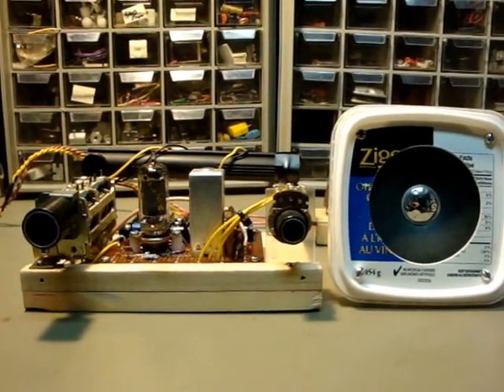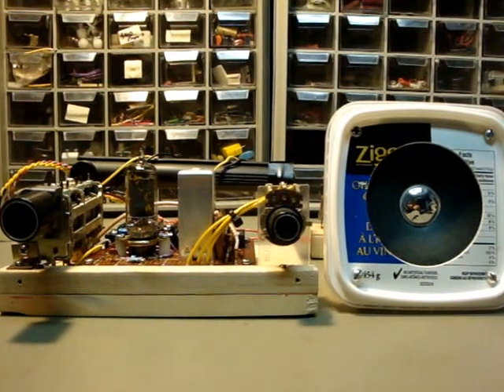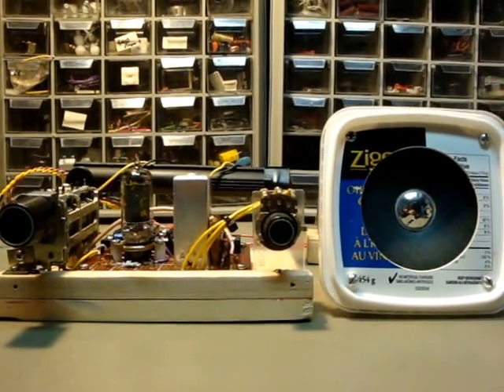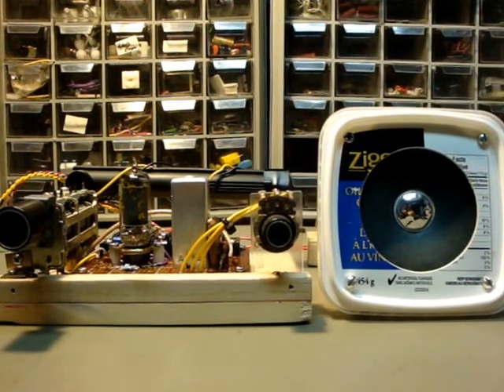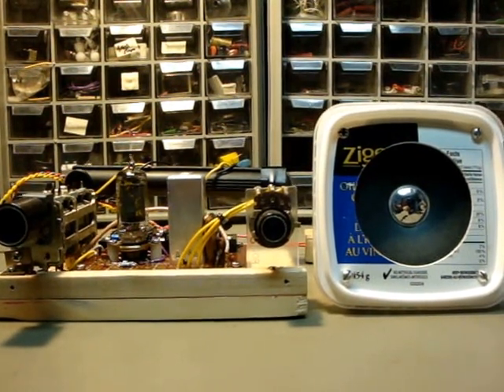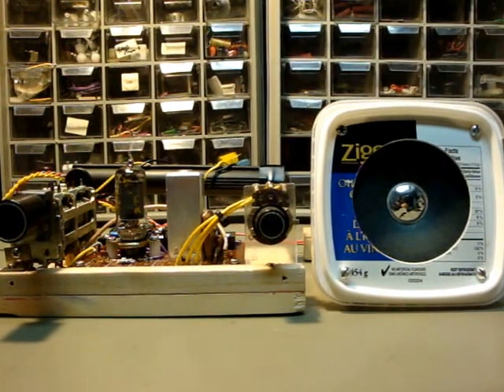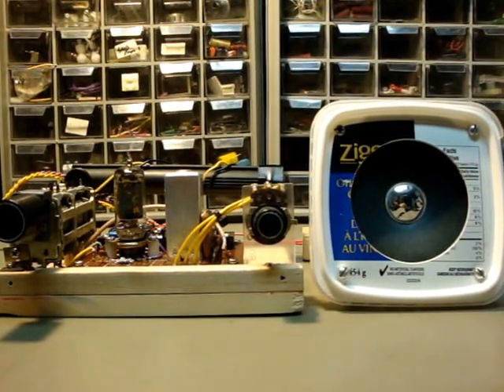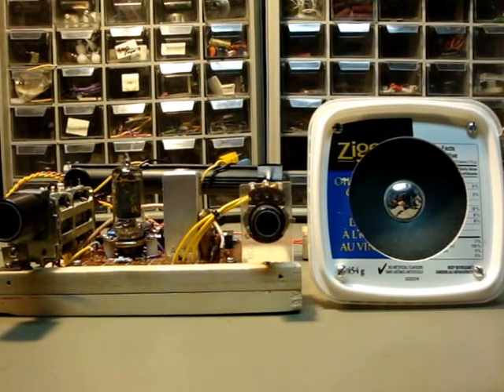One Single Tube 6AU6 Reflex Radio with speaker (no antenna needed)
A single 6AU6 does the RF and AF amplification and drives a speaker fairly laud without connecting to an antenna. The design was taken from 1955 Popular Electronics Magazine. Most of the components were reclaimed from an old radio. Schematic is in the video.